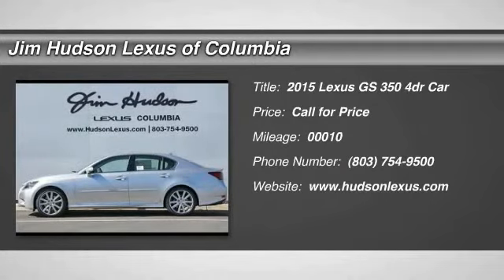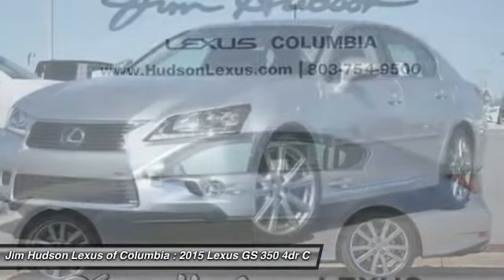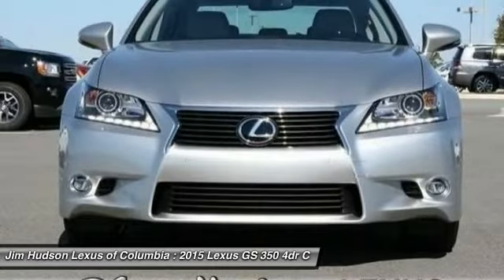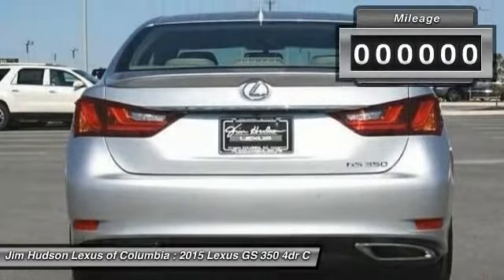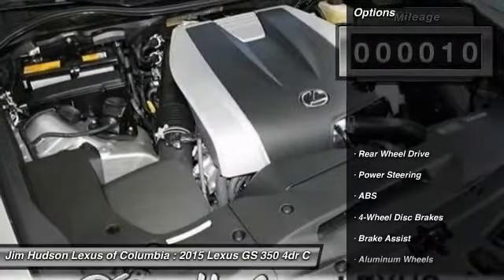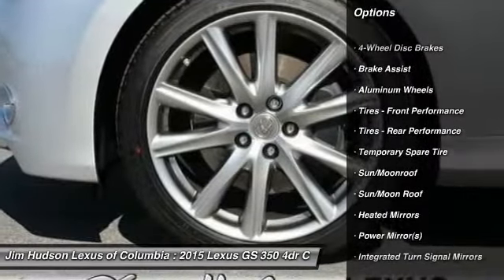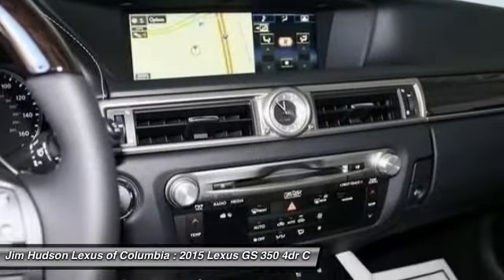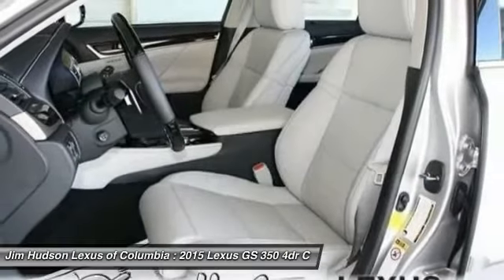2015 Lexus GS 350 Columbia SC 22789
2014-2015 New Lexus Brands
2015 Lexus GS 350